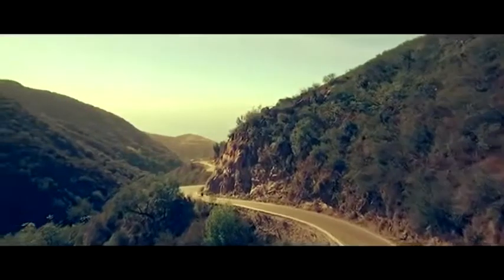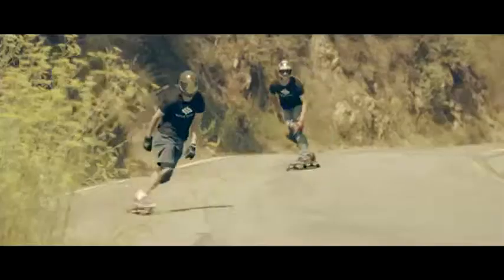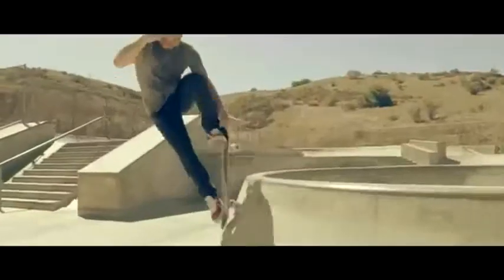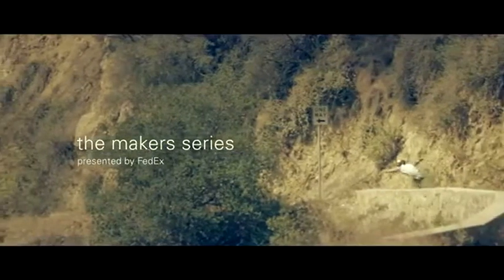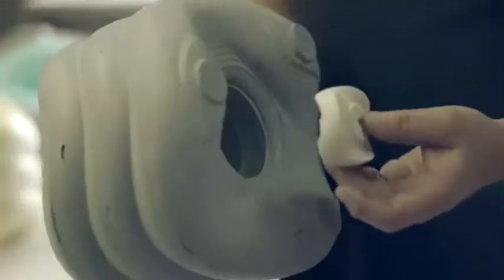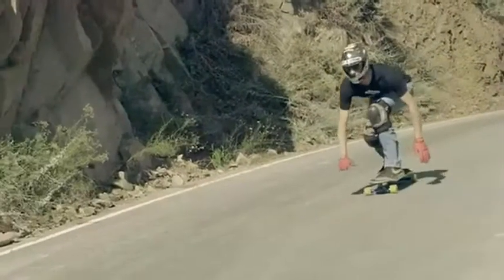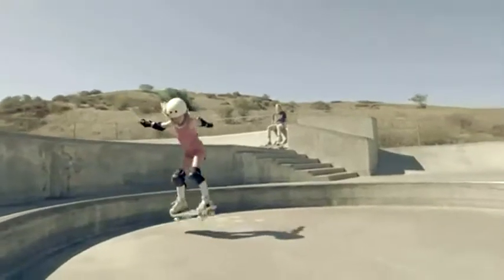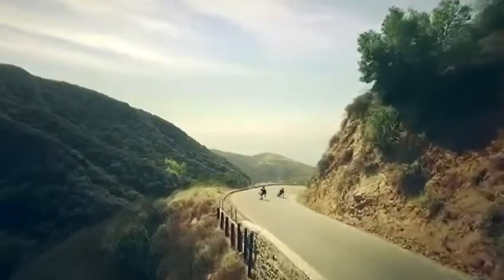SHARK Wheel Skateboard Wheels. Best Skateboard Wheels For Cruising.